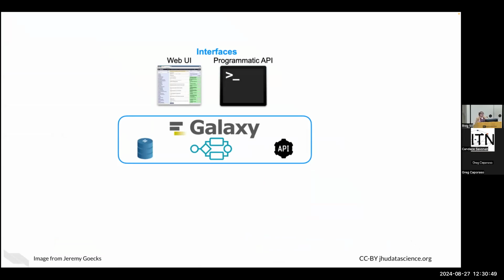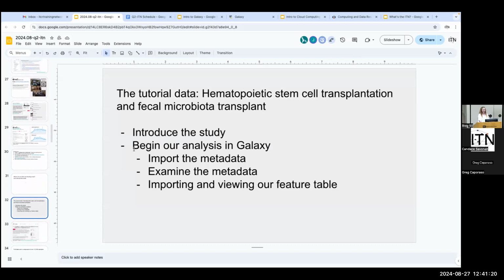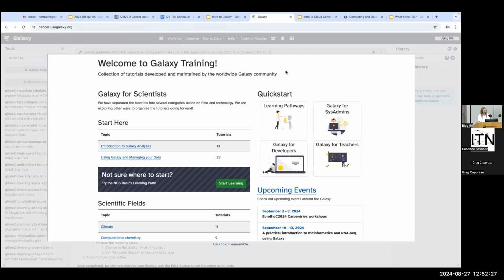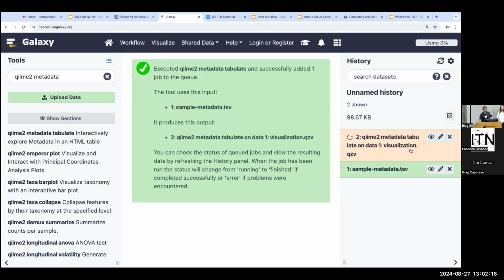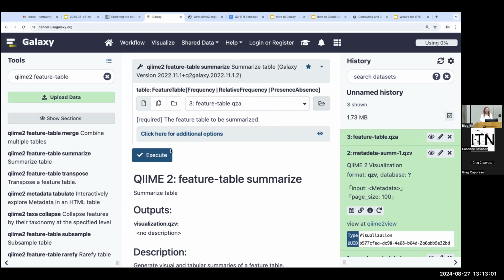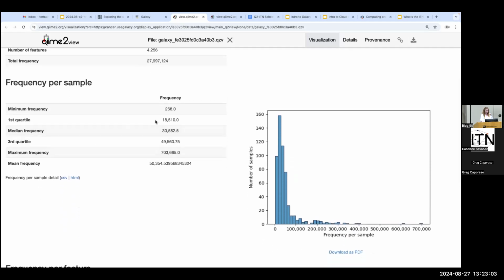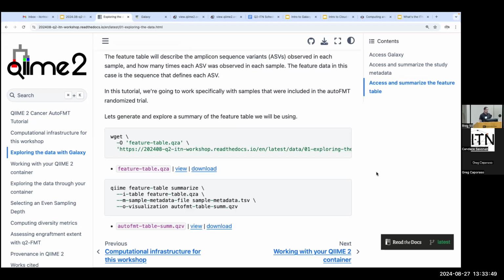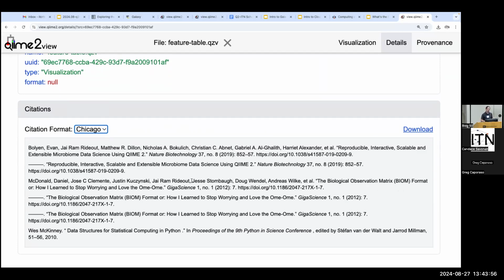Using QIIME2 with Galaxy